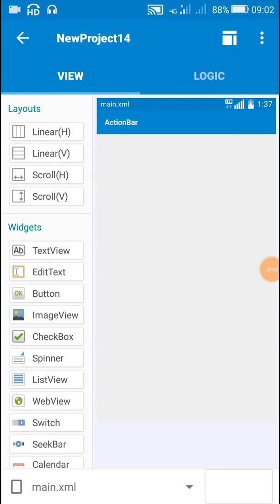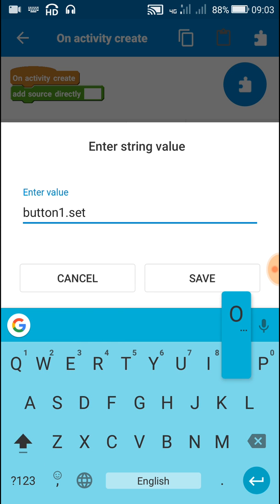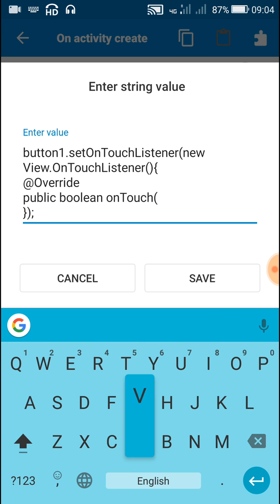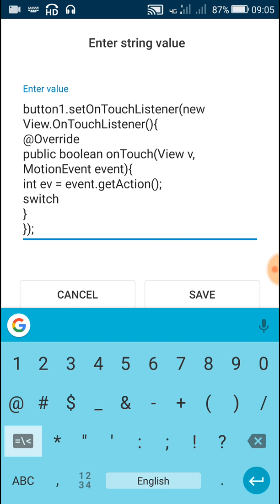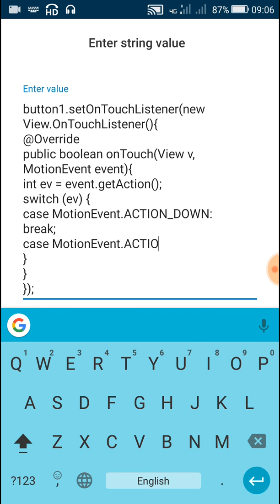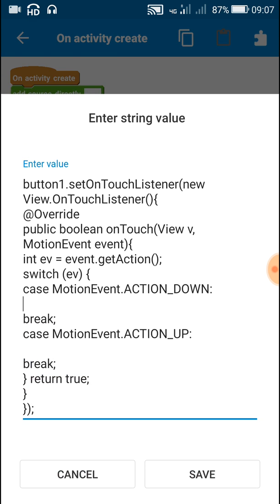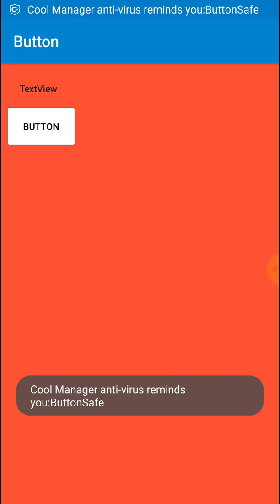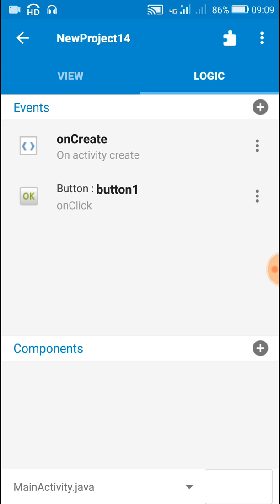How to set onTouchListener for a button in Sketchware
This video describes how to set onTouchListener for a button in Sketchware.

When we set onTouchListener​ for a button, the onClick function will not work.

The same code can be used to setOnTouchListener for Imageview​ or any other widget.

The code used is:

button1.setOnTouchListener(new View.OnTouchListener(){
public boolean onTouch(View v, MotionEvent event){
int ev = event.getAction();
switch (ev) {
case MotionEvent.ACTION_DOWN:

break;
case MotionEvent.ACTION_UP:

break;
} return true;